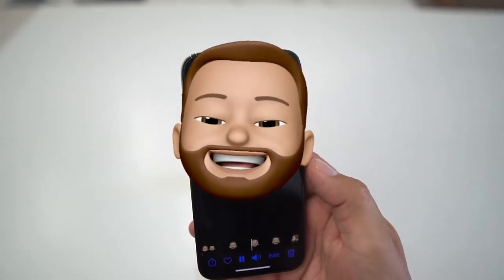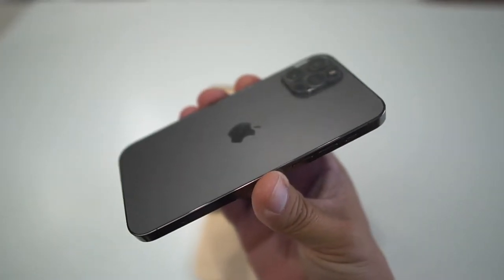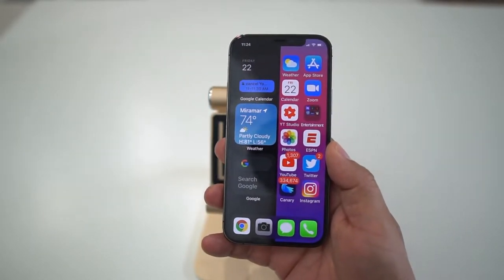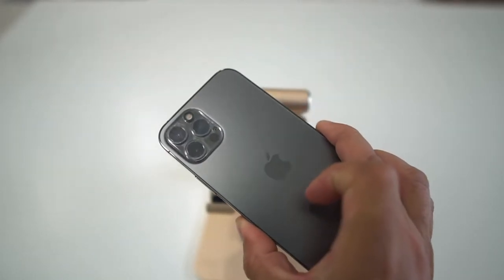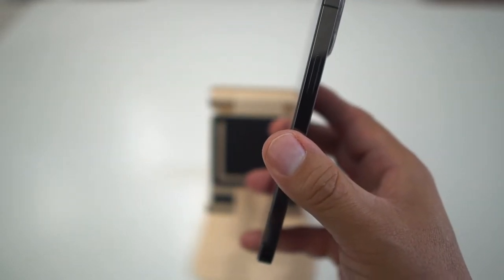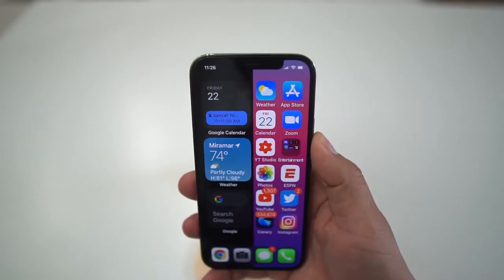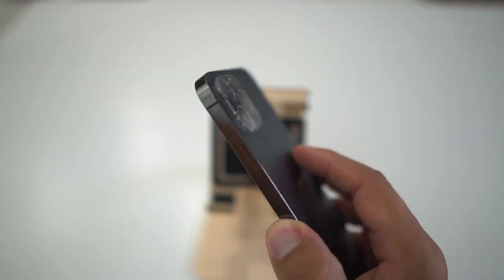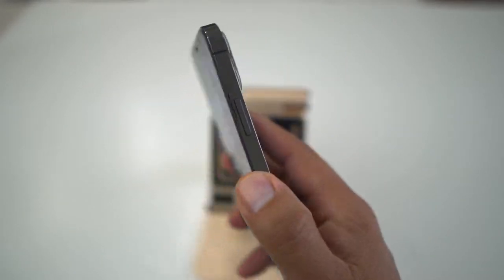Hardcore Android User Switches to iPhone 12 Pro!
I took the plunge as an Avid Android User and switched to the Apple ecosystem by switching to the iPhone 12 Pro for 30 days straight. At first,  I seriously felt left-handed and wanted to go back to my Android. I stay committed and gave it a full 30 days on Apple iPhone 12 Pro. What are my thoughts, check them out in this video. Has Apple converted me to the Darkside? I Switched to an iPhone! From Hardcore Android Lover...